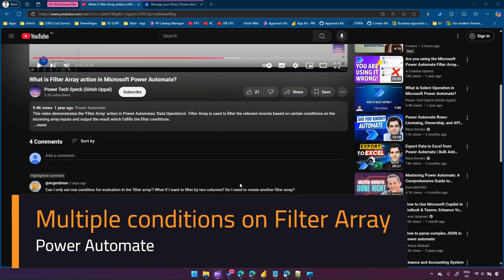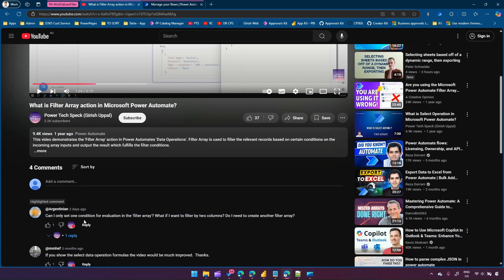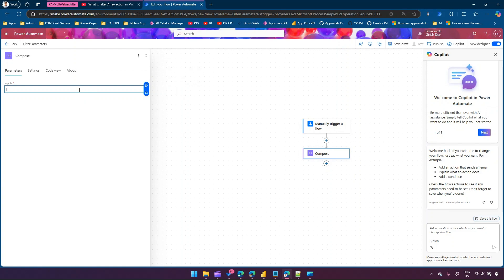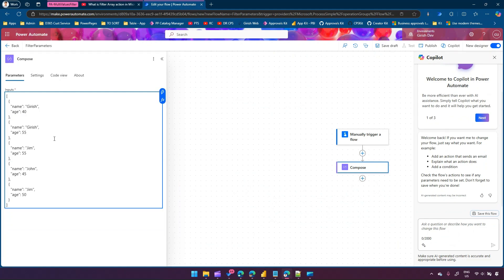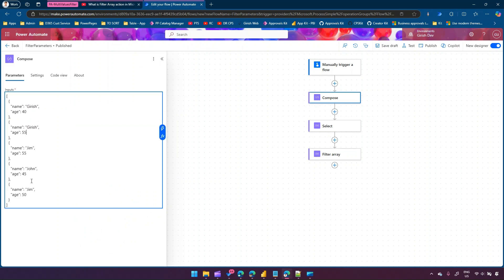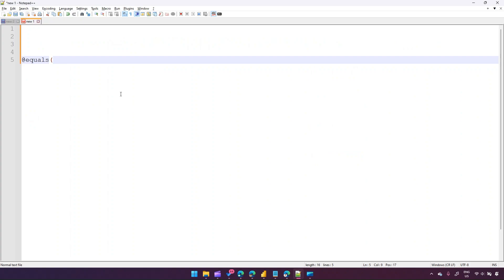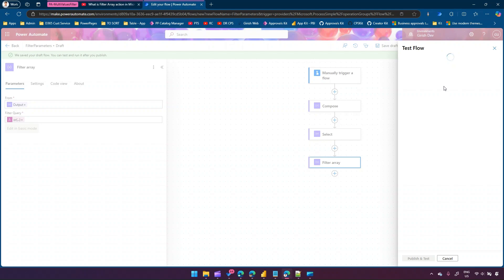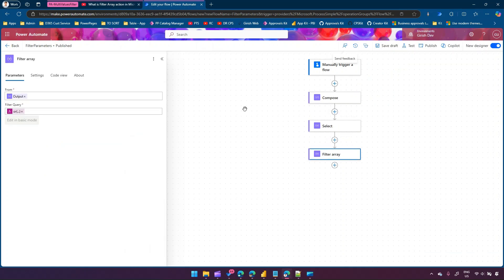How to use multiple conditions in Filter Array action (Microsoft Power Automate)?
This video explains the method to use multiple conditions in Filter Array action while creating flows in Microsoft Power Automate.

Through user interface you can only create one condition while using Filter Array actions.

Girish Uppal explains the way through which you can inject multiple conditions (and / or) and filter the data content while using filter array component in Microsoft Power Automate